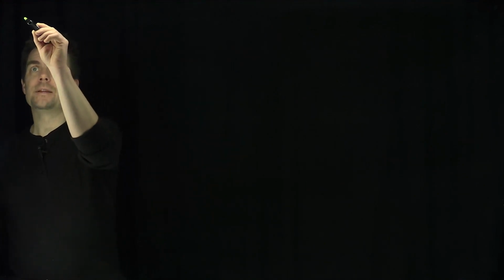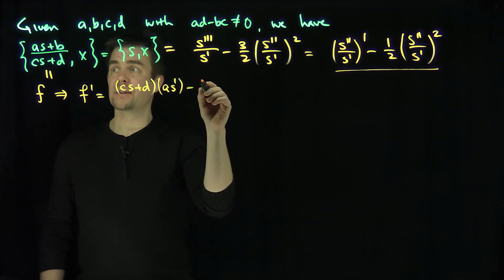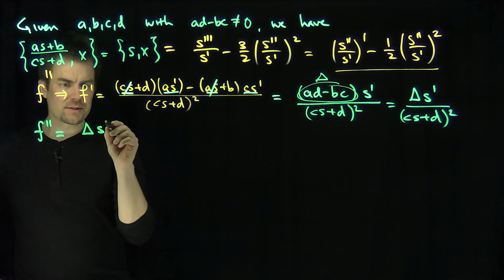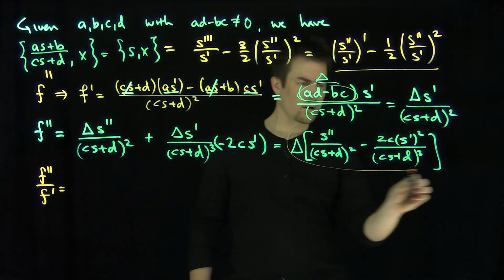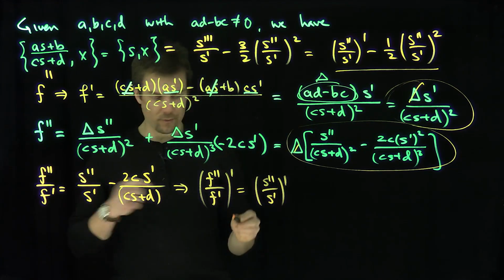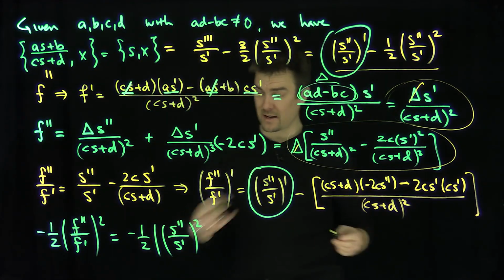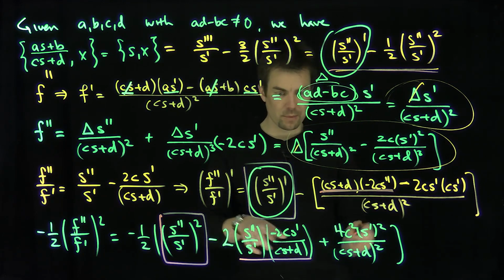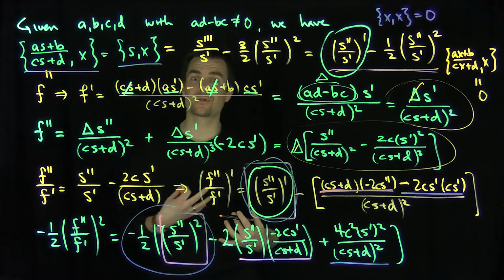The Schwarzian Derivative and Linear Fractional Transformations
We show that the Schwarzian derivative of a function is the same as the Schwarzian derivative of the composition of the function with a linear fractional transformation.